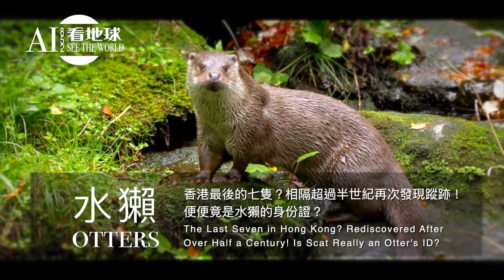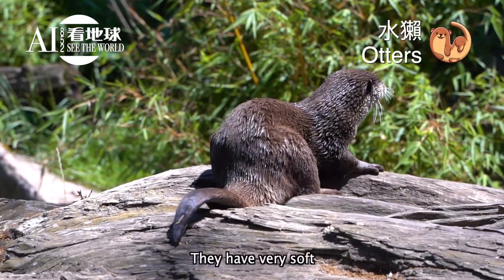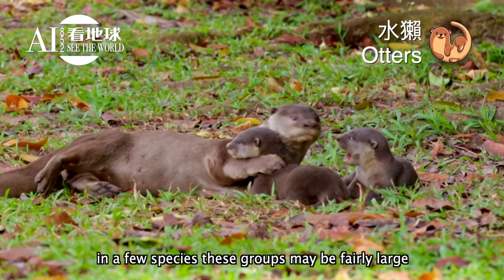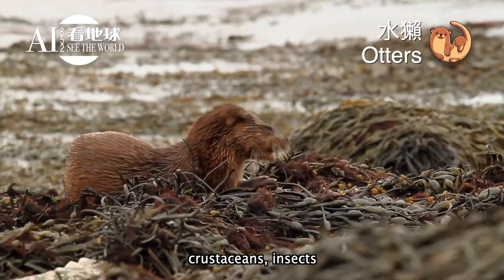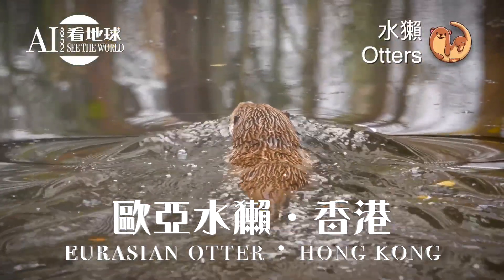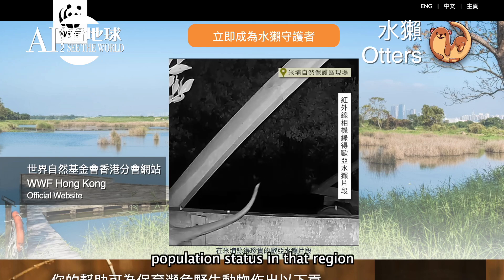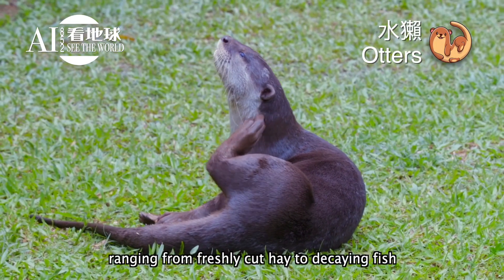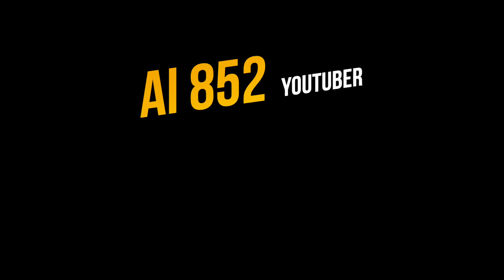【Otters - The Last Seven in Hong Kong? Is Scat Really an Otter's ID?】AI852 SeeTheWorld - Biology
【Otters - The Last Seven in Hong Kong? Rediscovered After Over Half a Century! Is Scat Really an Otter's ID?】AI852 SeeTheWorld - Biology

Otters are carnivorous mammals in the subfamily Lutrinae. The 13 extant otter species are all semiaquatic, aquatic, or marine.
Otters have long, slim bodies and relatively short limbs. Their most striking anatomical features are the powerful webbed feet used to swim, and their seal-like abilities for holding breath underwater. Most have sharp claws on their feet and all except the sea otter have long, muscular tails.
They have very soft, insulated underfur, which is protected by an outer layer of long guard hairs. This traps a layer of air which keeps them dry, warm, and somewhat buoyant under water.
For most otters, fish is the staple of their diet. This is often supplemented by frogs, crayfish and crabs.
Otters are playful animals and appear to engage in various behaviors for sheer enjoyment, such as making waterslides and sliding on them into the water. They may also find and play with small stones.
Different species vary in their social structure, some being largely solitary, while others live in groups – in a few species these groups may be fairly large.

Eurasian otter
The Eurasian otter (Lutra lutra), is a semiaquatic mammal native to Eurasia and the Maghreb. it is found in the waterways and coasts of Europe, many parts of Asia, and parts of northern Africa. The Eurasian otter has a diet mainly of fish, and is strongly territorial.
The Eurasian otter's diet mainly consists of fish. Fish is its most preferred choice of food in Mediterranean and temperate freshwater habitats. During the winter and in colder environments, it also feeds on amphibians, worms, clams, crustaceans, insects, eggs, birds and sometimes small mammals. It will also feed on a small amount of vegetation.
Eurasian otters are strongly territorial, living alone for the most part. They uses its feces, called spraints, to mark its territory. An individual's territory may vary between about 1 and 40 km long, with about 18 km being usual. The length of the territory depends on the density of food available and the width of the water suitable for hunting.
Hunting mainly takes place at night, while the day is usually spent in the Eurasian otter's holt  – usually a burrow or hollow tree on the riverbank which can sometimes only be entered from underwater.

Eurasian otter・Hong Kong
Unfortunately, otters are also under threat globally.
On August 28, 2012, the Japanese Ministry of the Environment declared the Japanese otter extinct. Additionally, the Eurasian otter has been declared extinct on the main island of Taiwan, though they can still be found in Kinmen.
In Hong Kong, otters are considered one of the rarest local mammals. In 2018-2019, researchers conducted DNA analysis by collecting otter scat and found only 7 otters in the entire Inner Deep Bay (including Mai Po), indicating an unfavorable population status in that region. Recently, however, the waters of North Lantau have shown the presence of Eurasian otters for the first time since the 1960s.
Kadoorie Farm and Botanic Garden discovered a dried otter scat in the waters of Lantau, which, after genetic identification and repeated verification, was confirmed to belong to the Eurasian otter. This discovery has expanded the currently known distribution range of the species.

Trivia
Did you know that otter scat serves as their ID card? Otter scat has various distinct odors, ranging from freshly cut hay to decaying fish. As otters digest their food, cells from the digestive tract walls mix with the scat. By extracting genetic samples from scat and conducting comparative analysis, we can estimate the number of otters in a study area and their activity range.